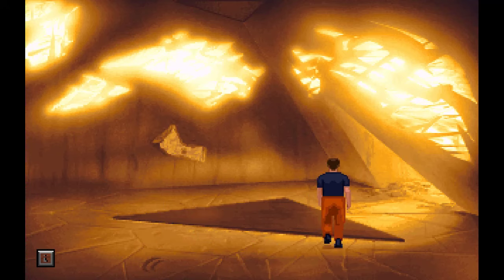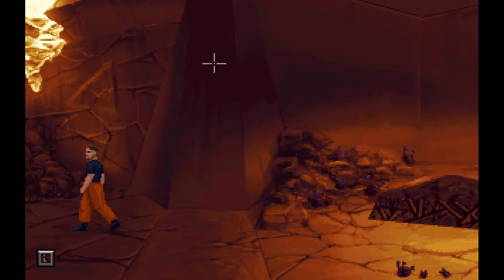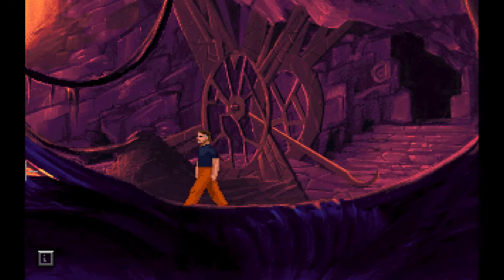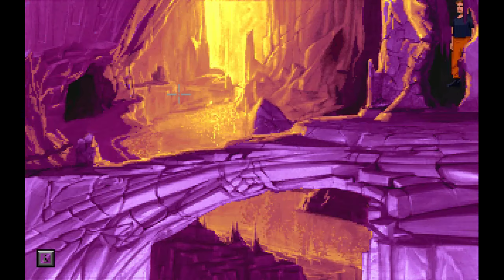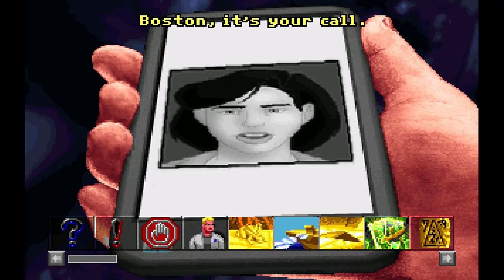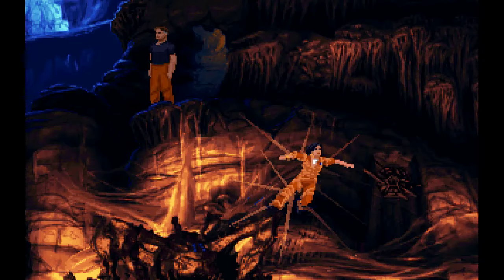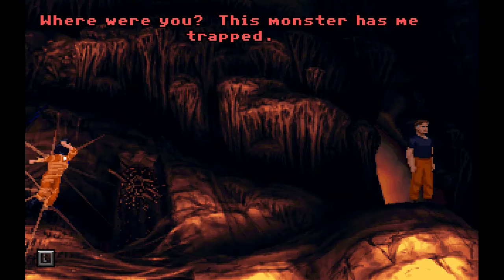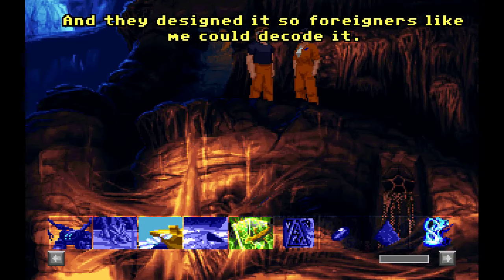Let's Play The Dig, Part 7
Today, we're exploring the tomb under the lit room.  There's a little trick required to get the thing open, and we find something pretty interesting down there...